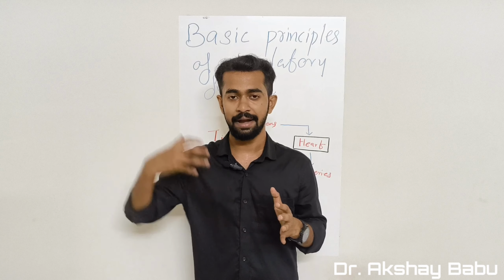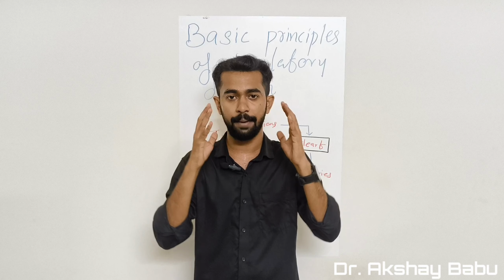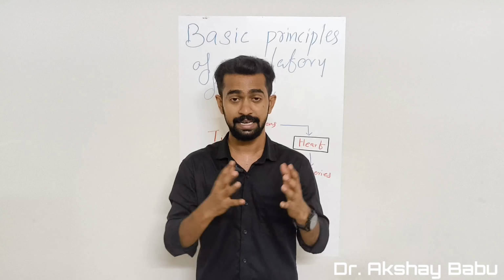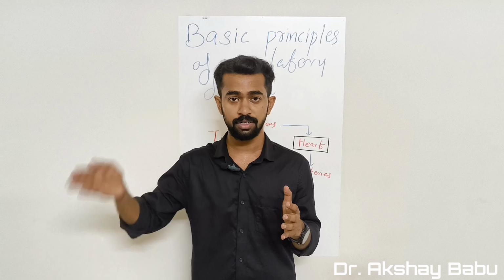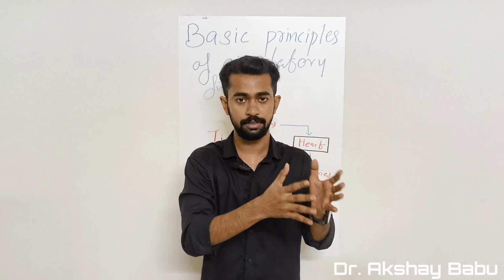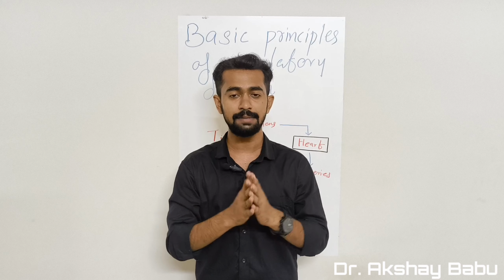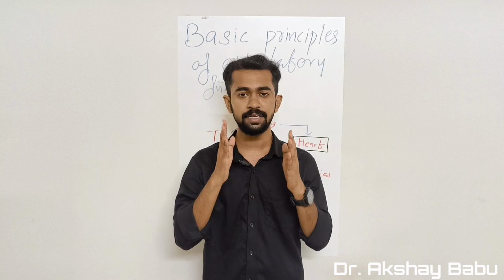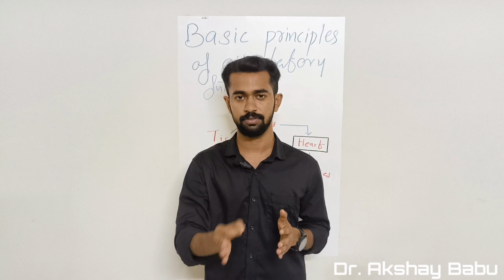BASIC PRINCIPLES OF CIRCULATORY FUNCTION | CIRCULATORY SYSTEM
BASIC PRINCIPLES OF CIRCULATORY FUNCTION

Blood flow to most tissues are controlled according to the tissue needs. It's not possible to increase blood flow everywhere in the body when a particular tissue demands for increased blood flow. Here instead the micro vessels of each tissue monitor tissue needs such as availability of oxygen, availability of other nutrients, accumulation of carbon dioxide and accumulation of other tissue waste products. These micro vessels inturn directly acts on constricting or dialating these blood vessels. This is to control the local blood flow precisely to that level required for tissue activity. Also nervous control from CNS which includes sympathetic and parasympathetic nerves from vasomotor center of the medulla oblongata and hormonal control which includes epinephrine and nor-epinephrine also provide additional help in controlling the tissue blood flow.
Cardiac output is the sum of all the local tissue blood flow. When blood flows through a tissue, It immediately returns by way of the viens to the heart. The heart responds automatically to this increased flow of blood by pumping it back into the arteries. Thus heart acts as an automation responding to the demand of the tissues. The heart often needs help in the form of special signals to make it pump the required amounts of blood flow.
Arterial pressure regulation is generally independent of either local blood flow of cardiac output control. Circulatory system is provided with an extensive system for controlling the arterial blood pressure. If the pressure falls significantly below the normal level of about 100 mmHg within seconds a barrage of nervous reflexes elicits a series of circulatory changes to bring the lowerd blood pressure towards its normal value. These nervous signals do by the following methods such as :-

a. Increase the force of heart pumping.
b. Contraction of large venous reservoirs to provide more blood flow to the heart.
c. Generalised constriction of arterioles in many tissues so that more blood accumulates in large arteries to increase the arterial blood pressure.

Kidneys play an additional role in pressure control by secreating pressure controlling hormones ( renin, angiotensin - II, aldosterone, vasopressin, erythropoietin ) and by regulating the blood volume.

= Camera used

= Camera stand